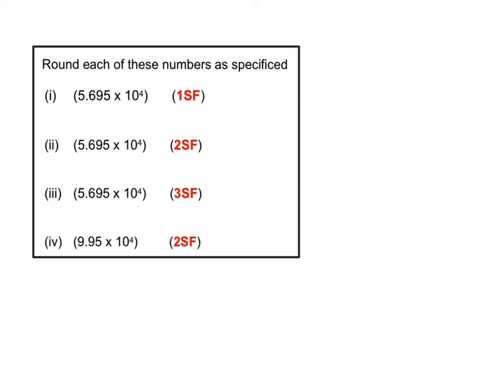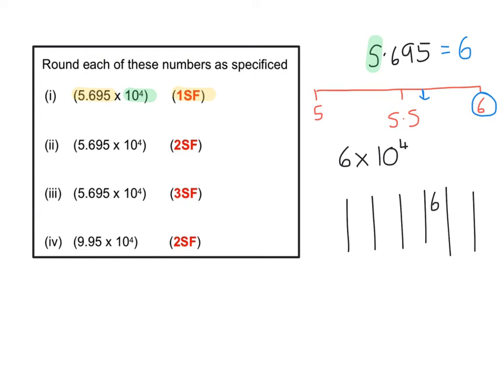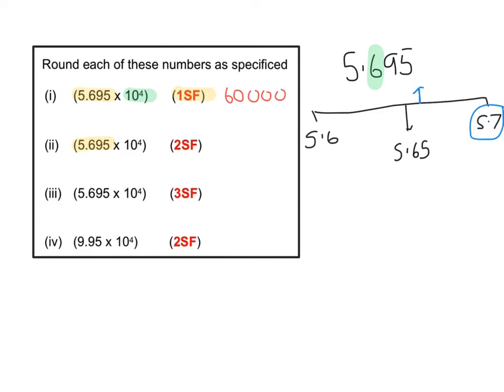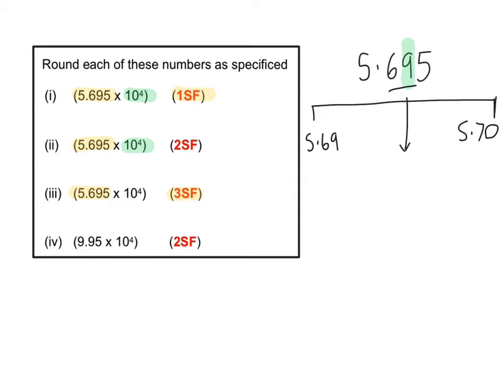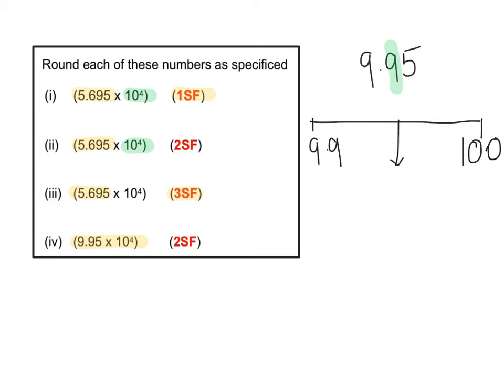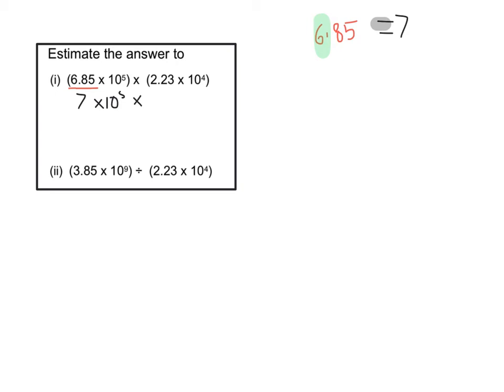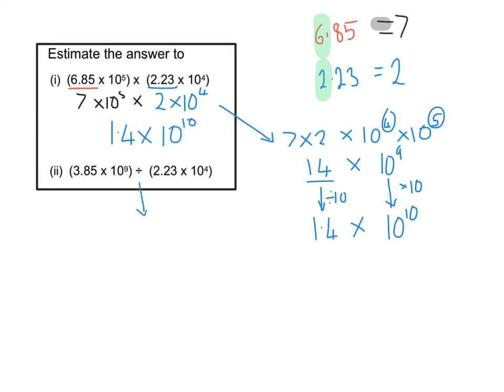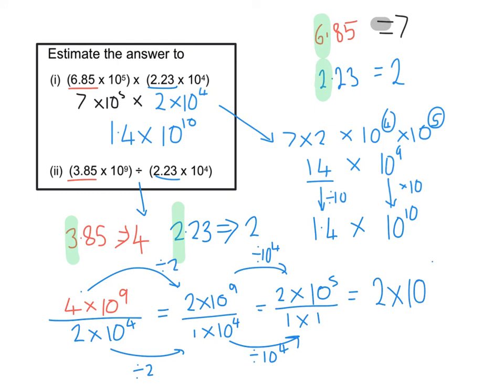Rounding with standard form